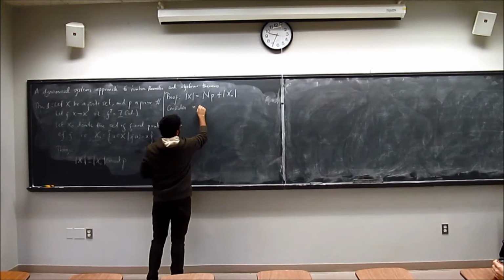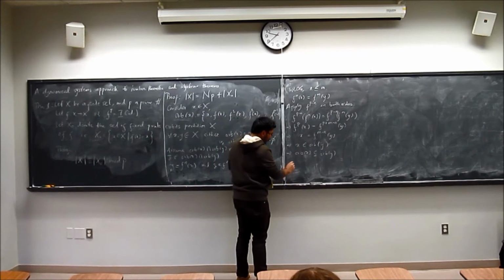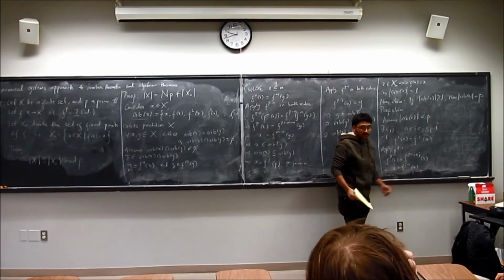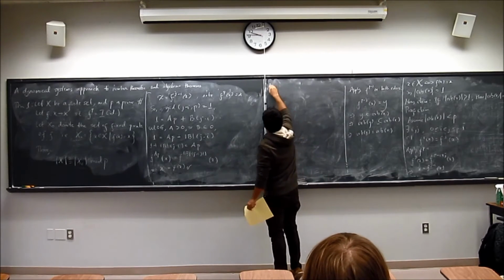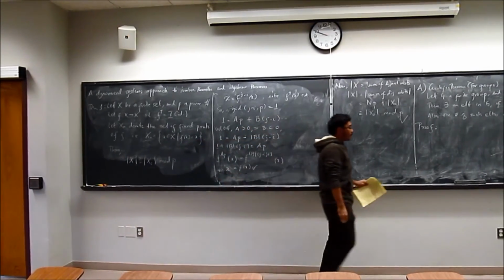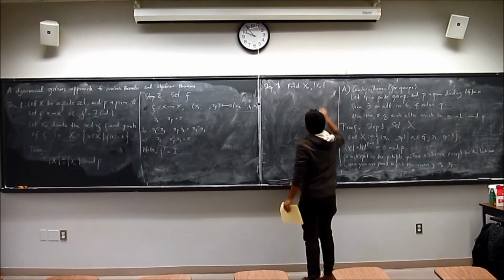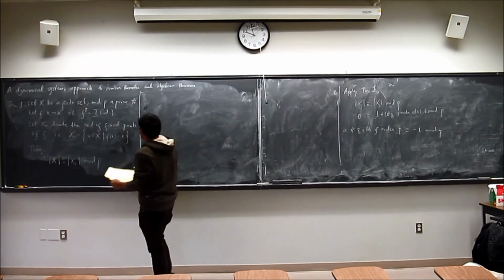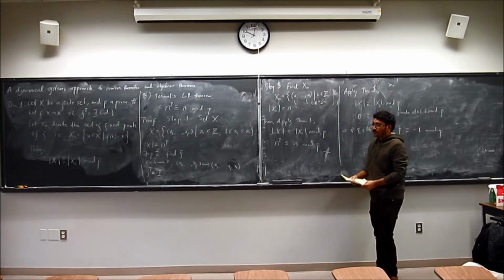Sunrose -- "A Dynamical Systems Approach to Algebraic and Number Theoretic Theorems"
Sunrose Shrestha speaking on  "A Dynamical Systems Approach to Algebraic and Number Theoretic Theorems" in the teaching class on  November 16th, 2015.
Note:  The video has a stutter two-thirds of the way in.